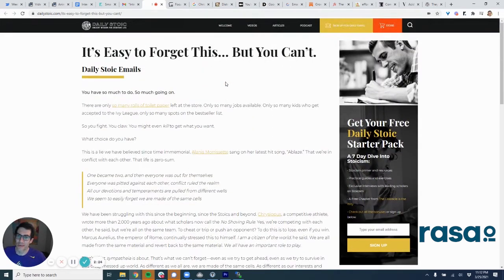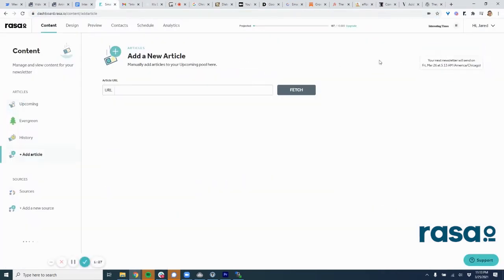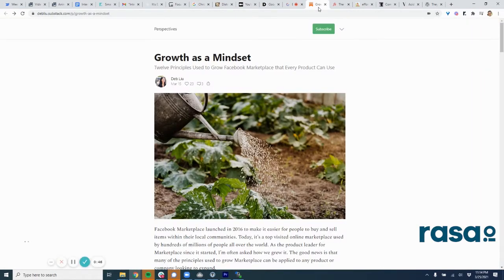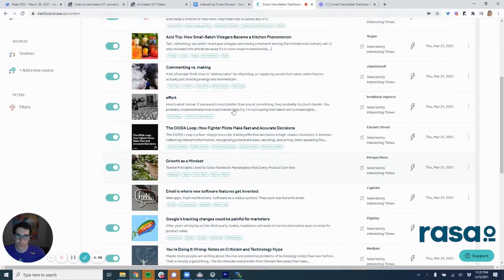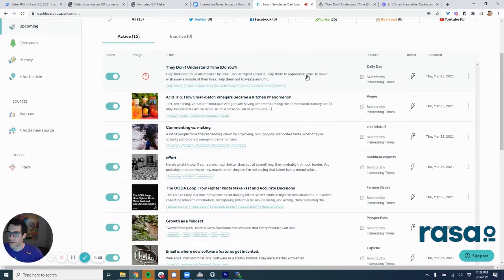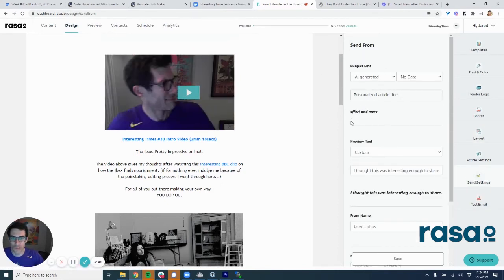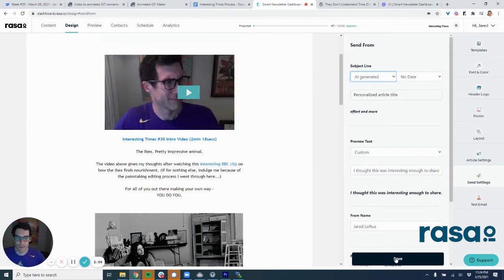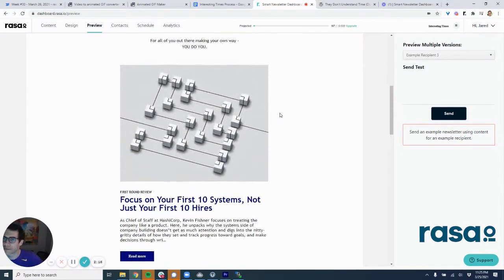How to create your own newsletter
How to create your own newsletter with rasa.io